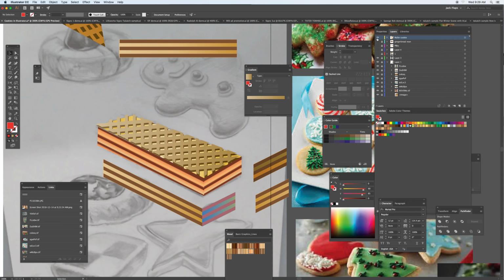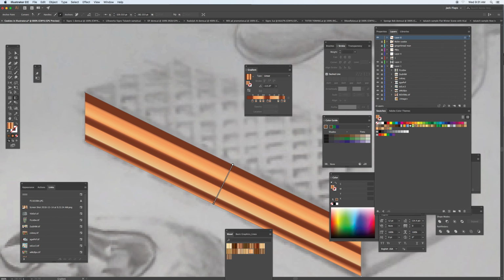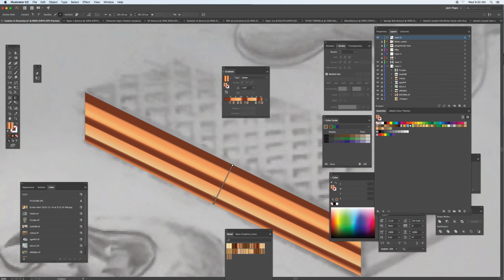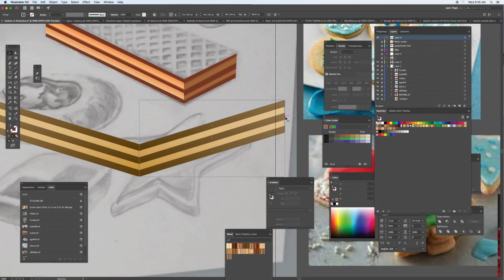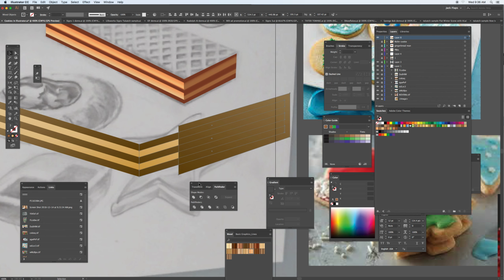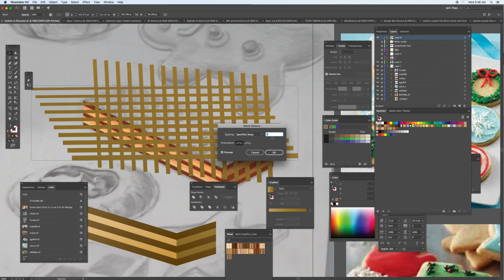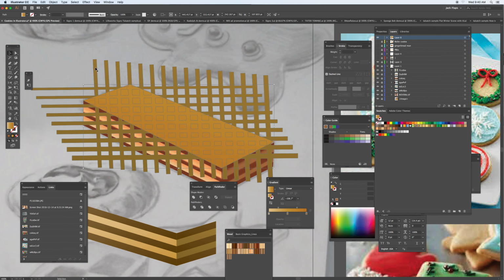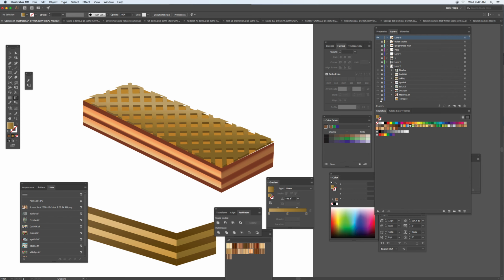Wafer Cookie Drawing Illustrator 4